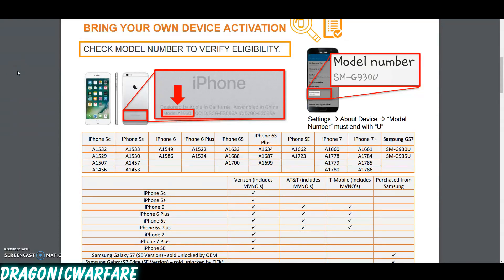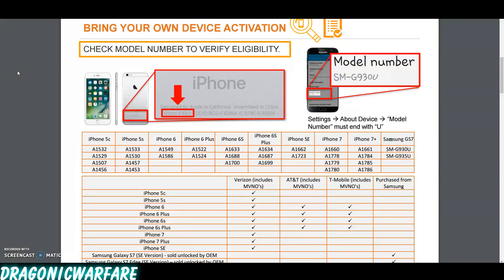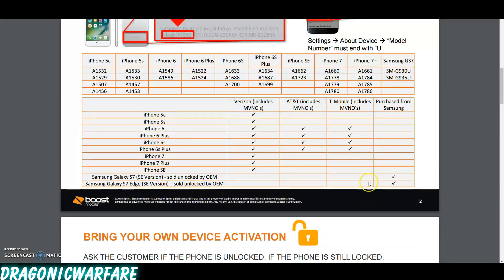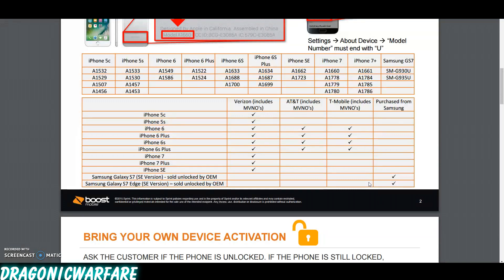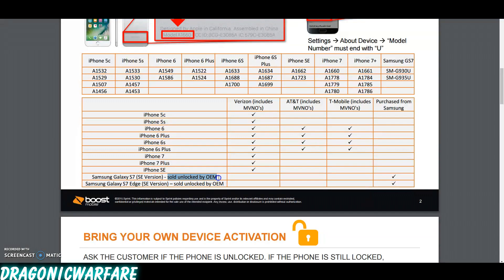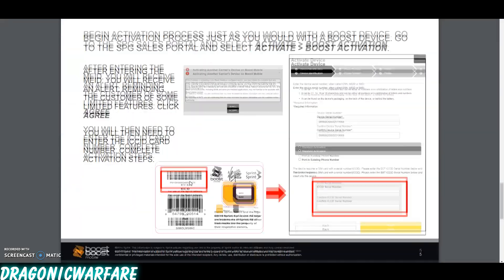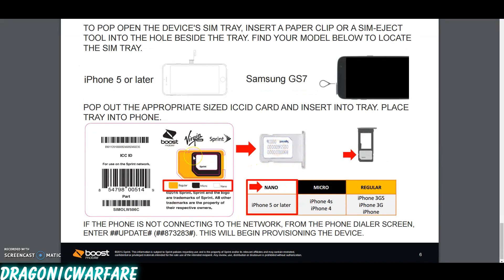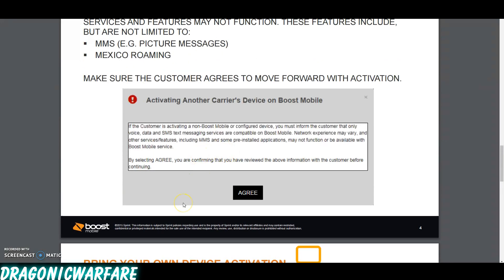Samsung Galaxy S7 and S7 Edge BYOD Now Available Boost Mobile HD